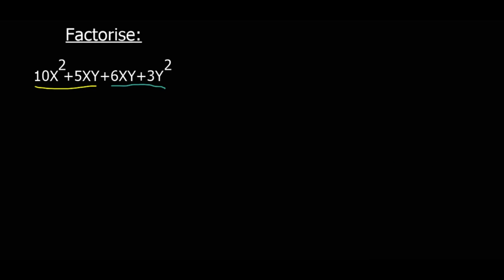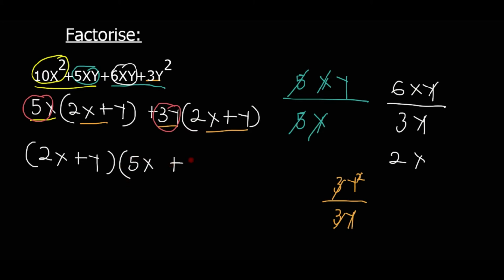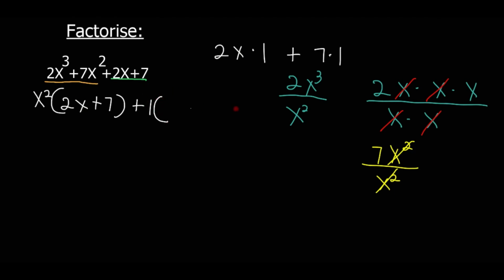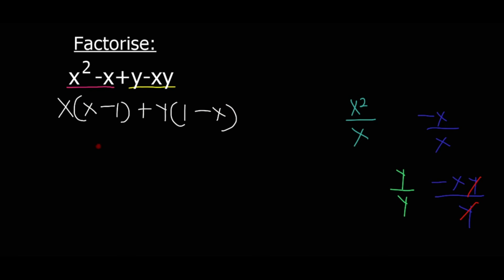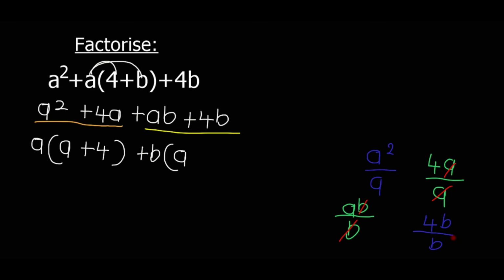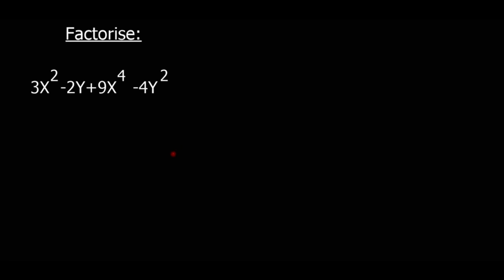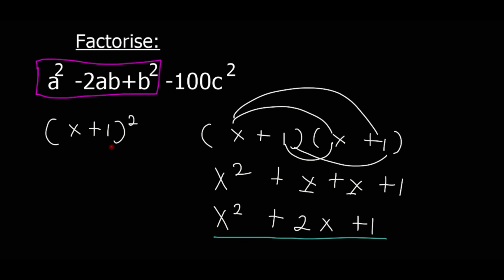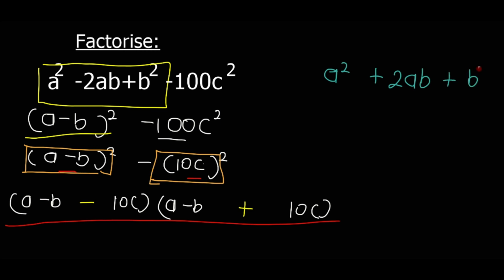Factoring by grouping 4 terms